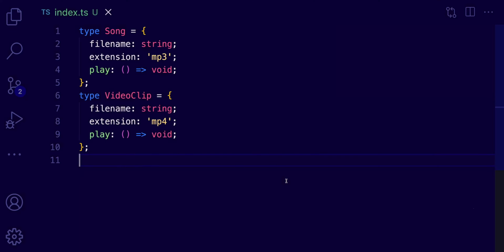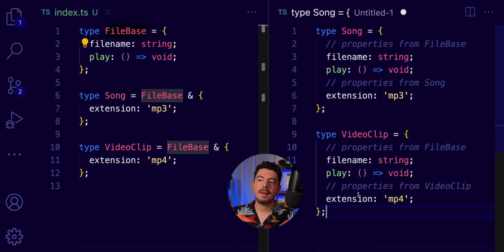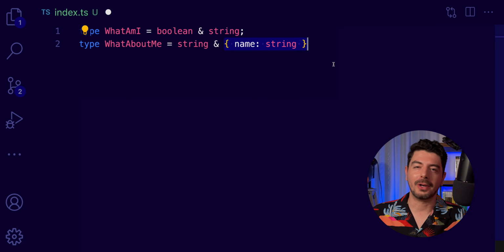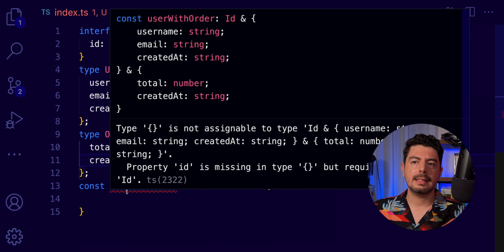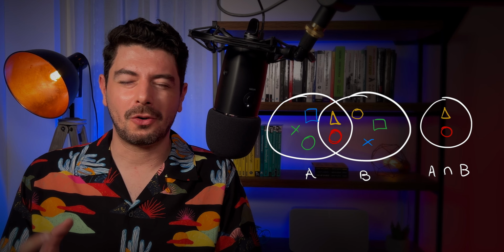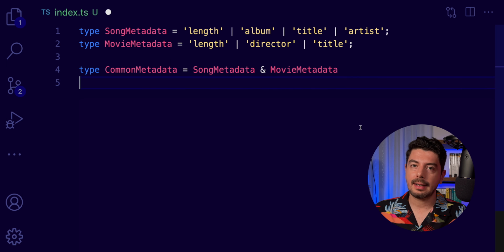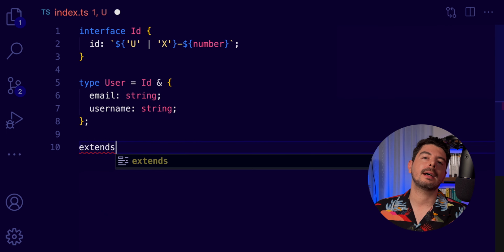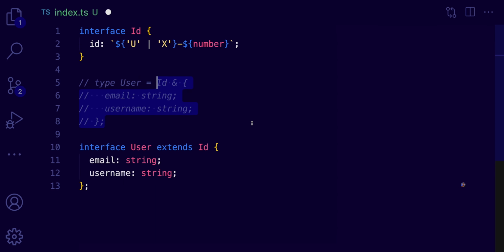Master Intersections in TypeScript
Intersections can be extremely useful when you want to merge your object structures. Join me in this episode to discover everything you need to know about Intersections in TypeScript. And trust me, we have a lot to talk about them. We will review the syntax and explain how they work. I will share with you some practical use cases to understand where could be useful. As always, we will do a deep dive to understand how Intersections compare with other features, and how they are meant to be used. I will also cover some weird parts to help you avoid surprises in your code.

Contents
00:00 Intro
01:59 What's an Intersection?
04:26 When to use?
06:17 The weird parts
11:36 A deep dive
15:15 Intersections vs Unions
17:22 Intersections vs extends keyword

Links
- My new ✨TypeScript course: